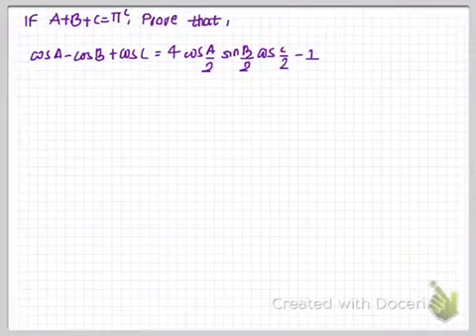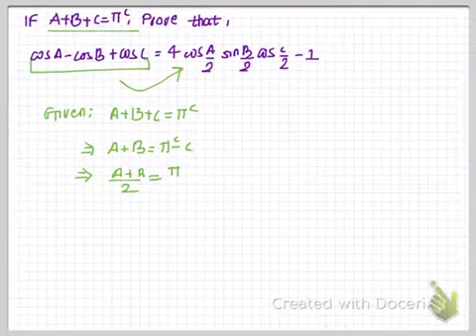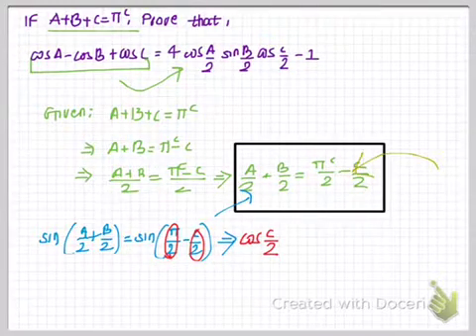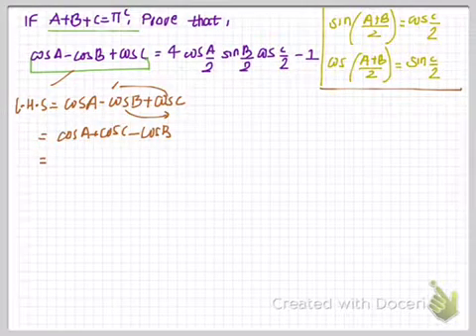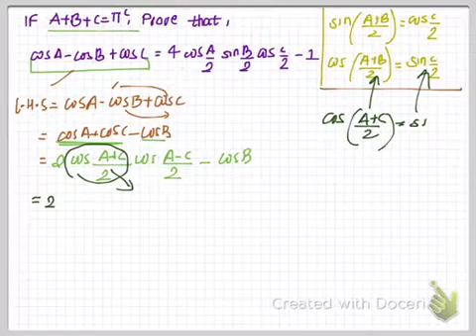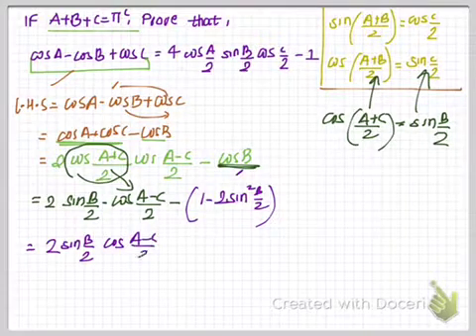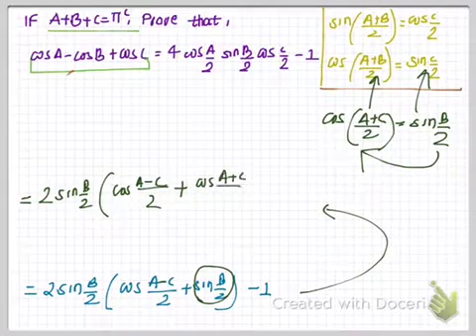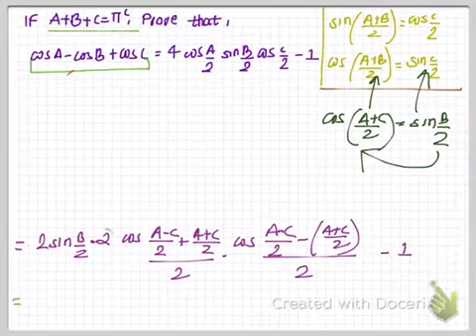2.How to solve conditional trigonometry identities questions for grade 10 and SEE students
Easy tips, tricks and step by step explanation on trigonometry proof questions for grade 10. Master your trigonometry skills with these tutorial.